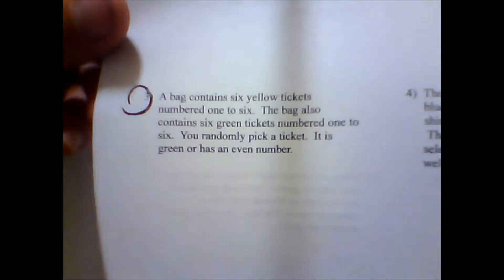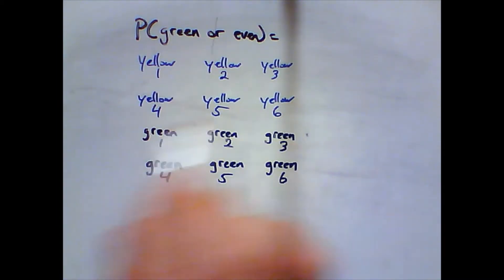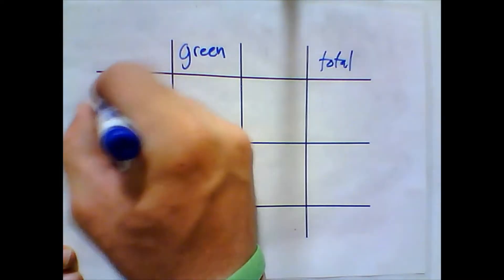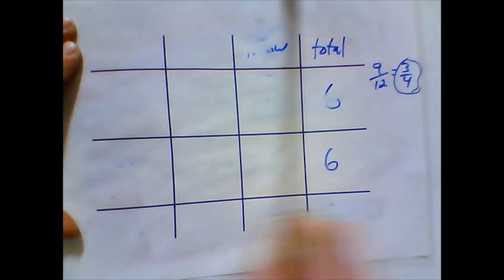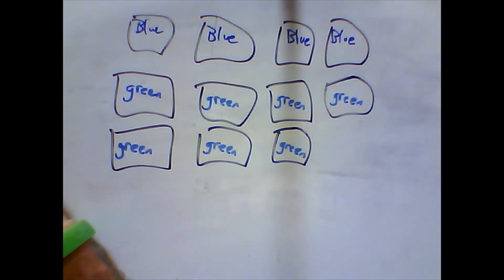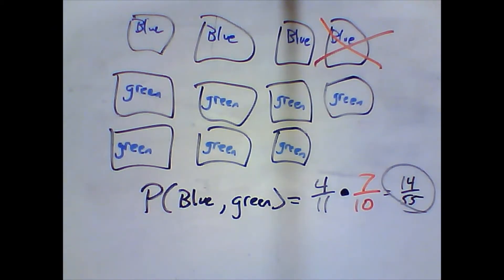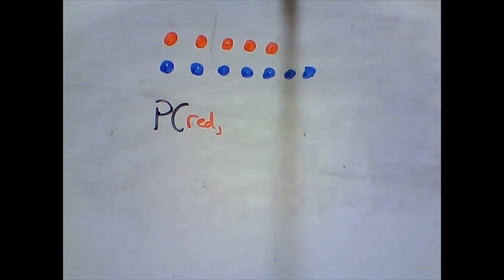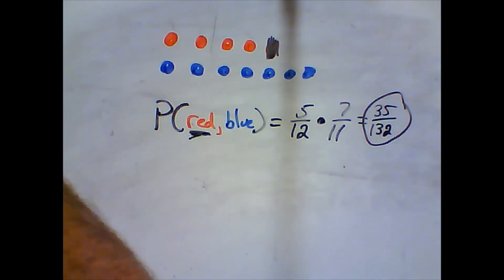May 5th prob help complete